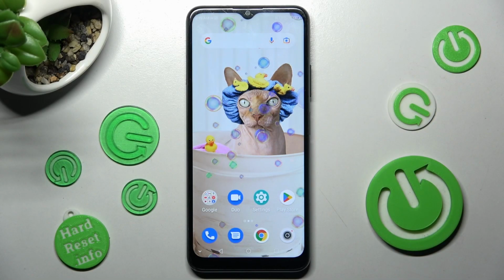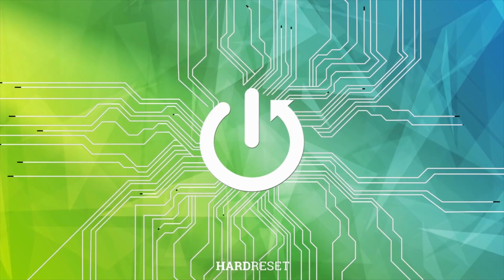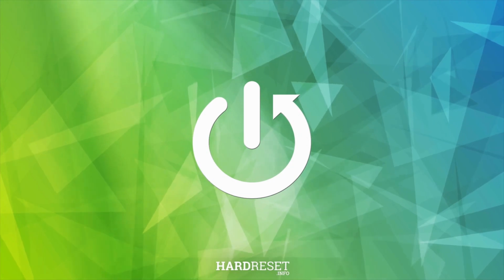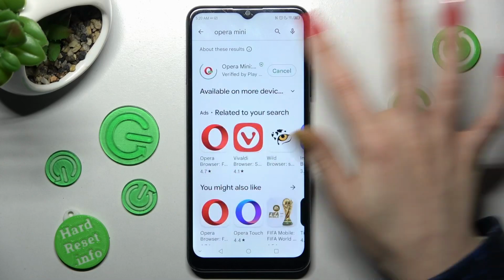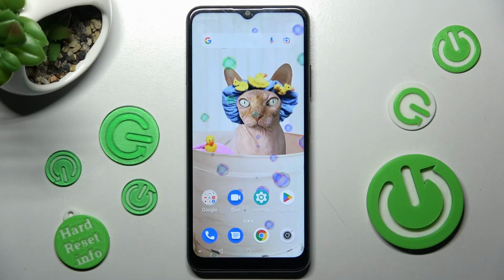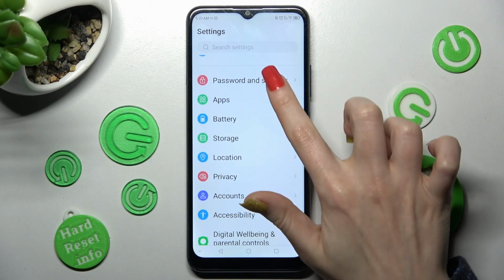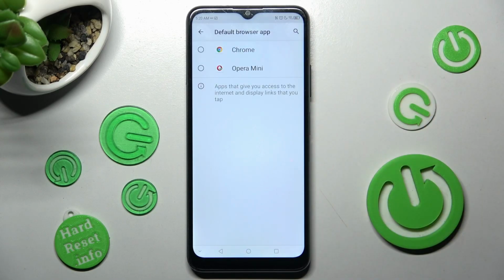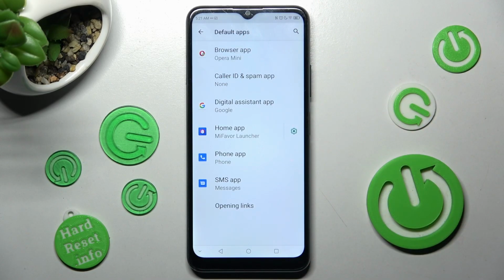ZTE Blade A71 - Change Default Apps in ZTE | Manage Default Web Browser / Gallery App / PDF Reader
Welcome on our channel! If you would like to change any default application you have on your phone follow our steps to do it in a very easy way! We'll show you an easy way to change apps like web browser, phone gallery, app launcher and more!

How to change default app in ZTE Blade A71?
How to manage default apps in ZTE Blade A71?
How to open default settings app in ZTE Blade A71?